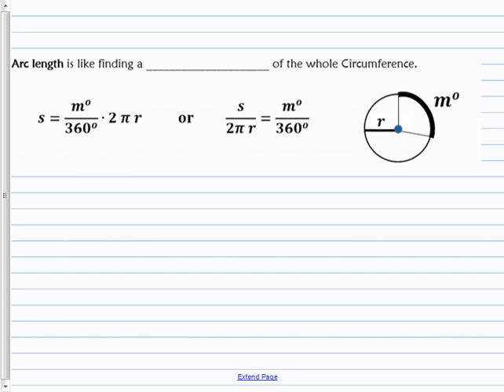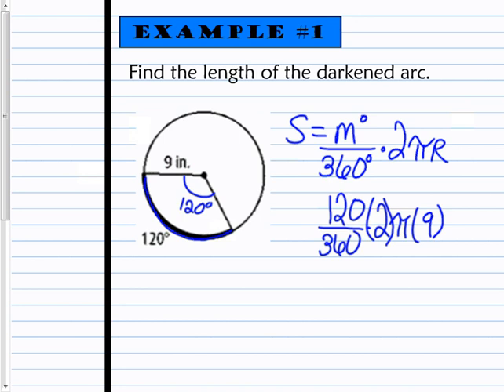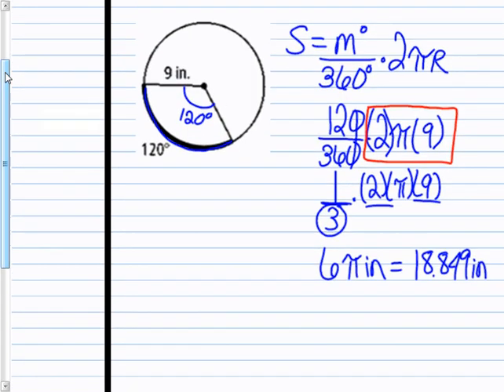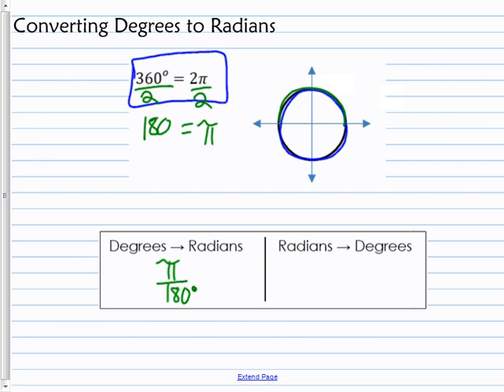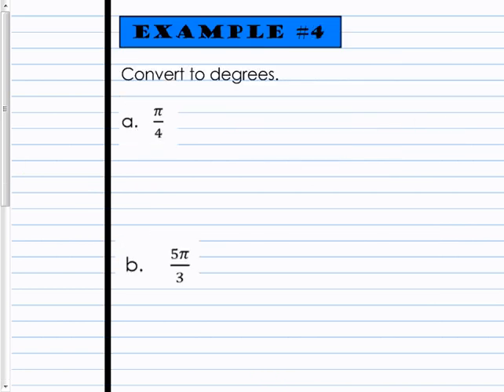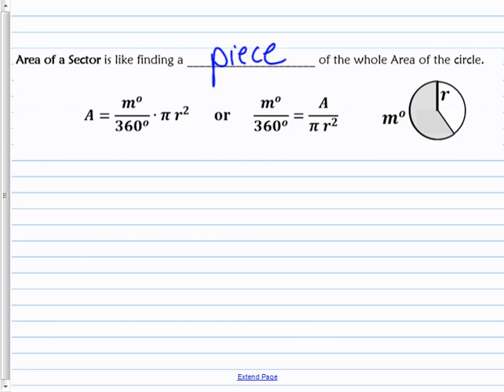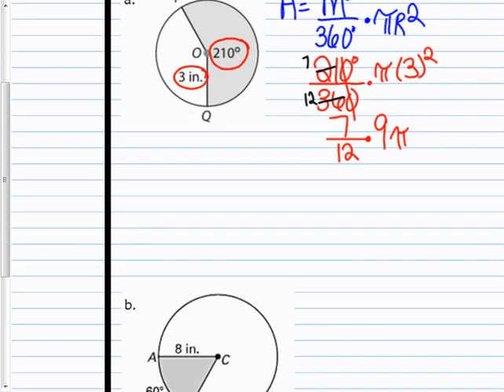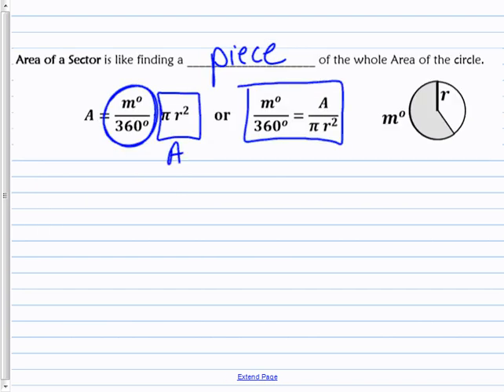16.2-3 Arc Length & Radian Measure and Sector Area